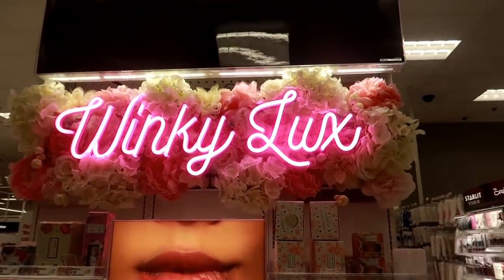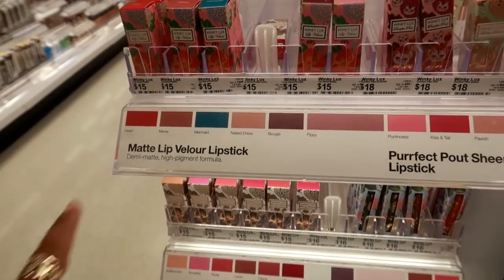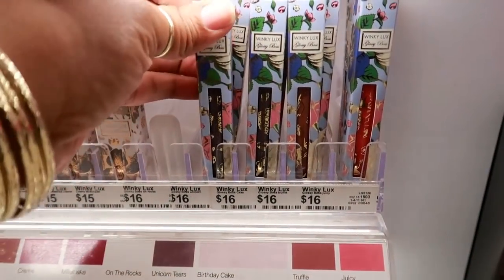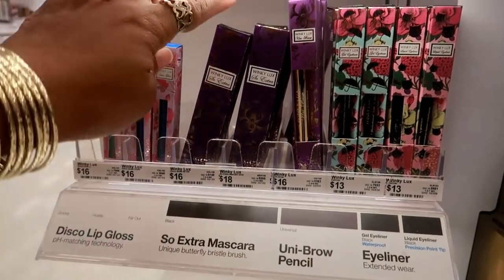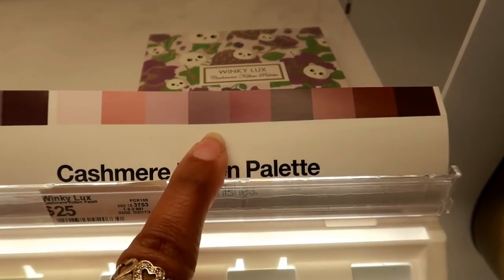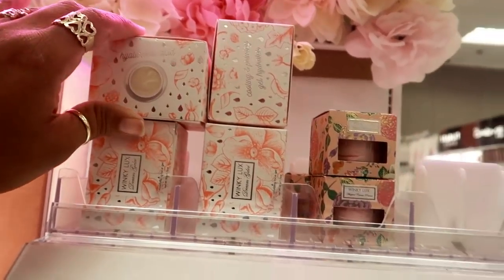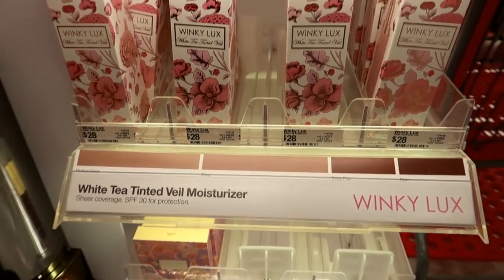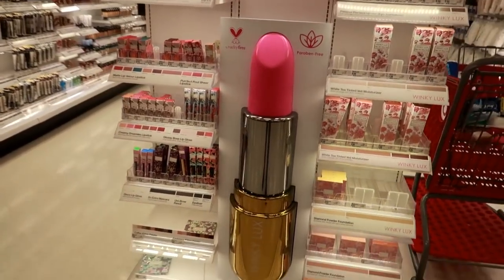TARGET SHOPPING & HAUL!!!! BEAUTY ESSENTIALS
BUSINESS ADDRESS

PRETTYNFLAWED
P.O.BOX 136